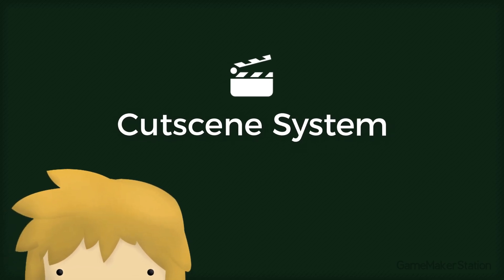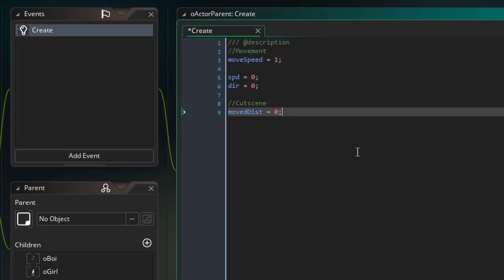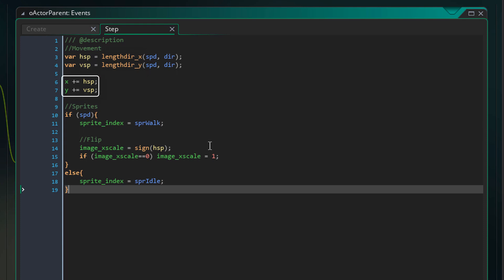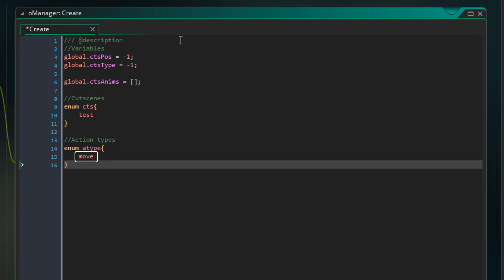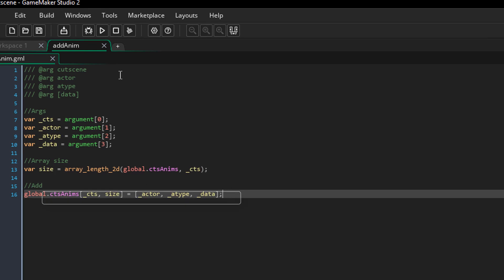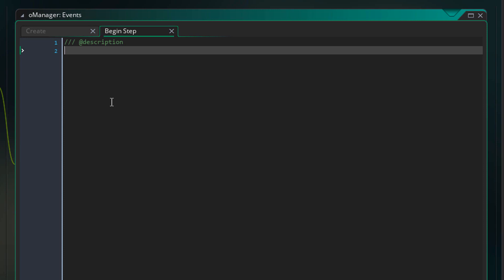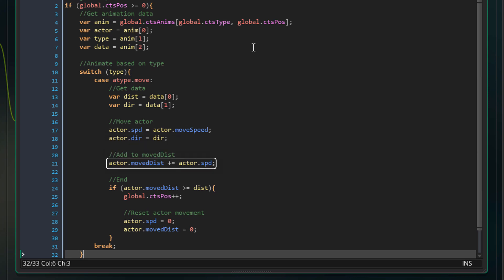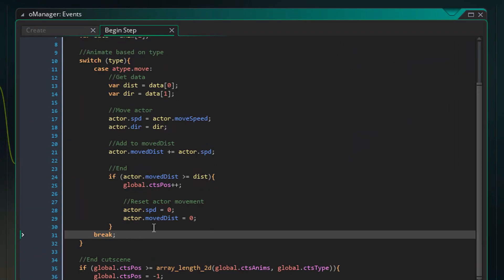Making a Cutscene System - GameMaker Studio 2 Tutorial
(Applicable to 1.4 as well with some minor changes)